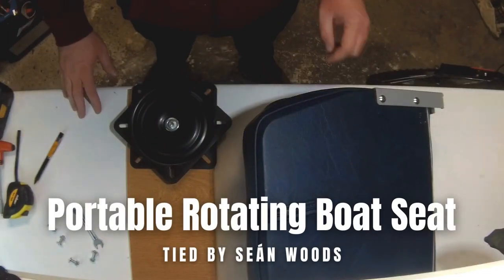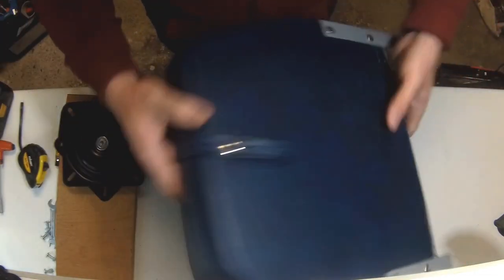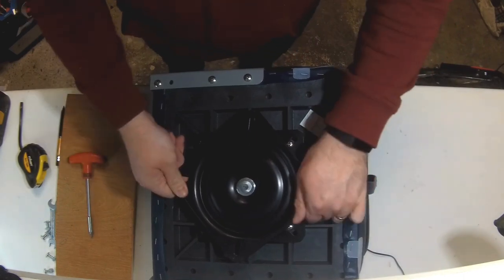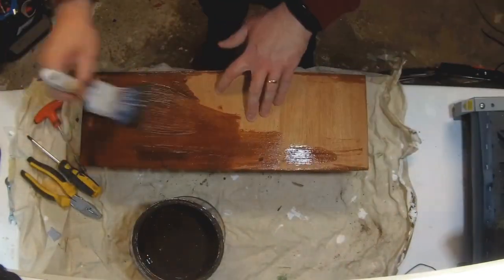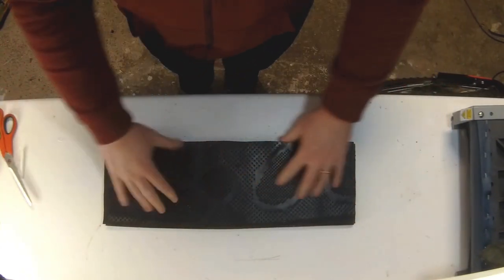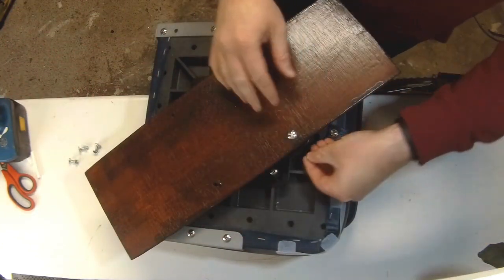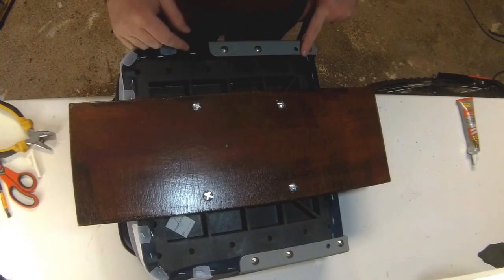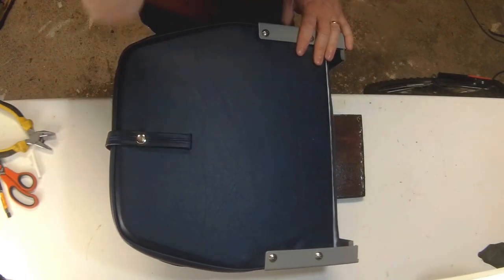Build a Fishing Boat Seat Without Breaking the Bank!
An EASY to way create a portable, rotating fishing boat seat at a very affordable cost compared to the big branded fishing seats.

This seat can be folded and stored away conveniently and then reattached to a boat using ratchet straps or strong Velcro straps. Ideal for trout, salmon and predator fishing 🎣

Materials you will need:
Folding boat seat
Boat swivel plate
Wood offcut - ideally exterior wood
4mm or 6mm diameter bolts - length dependants on wood thickness
Nuts to suit above
Exterior paint or stain (optional)
Rubber mat
Gorilla Glue, No More Nails or similar

Music from Uppbeat (free for Creators!)